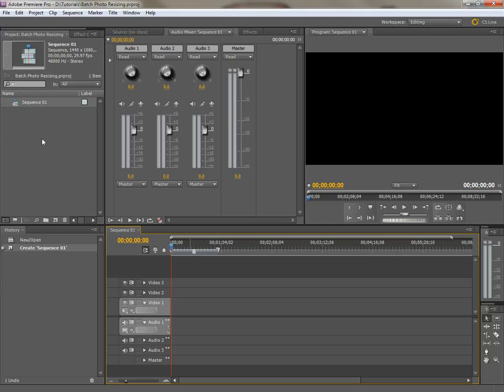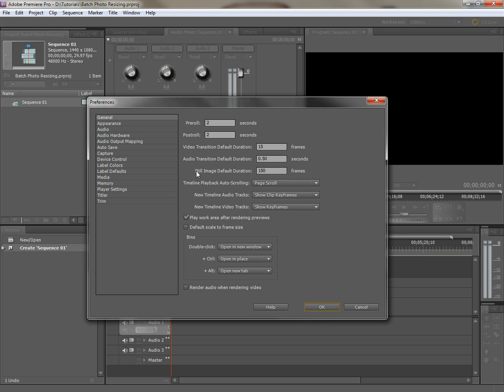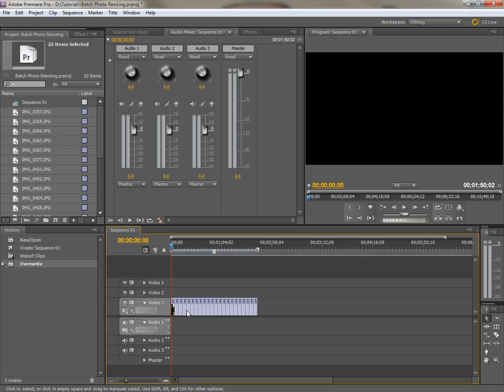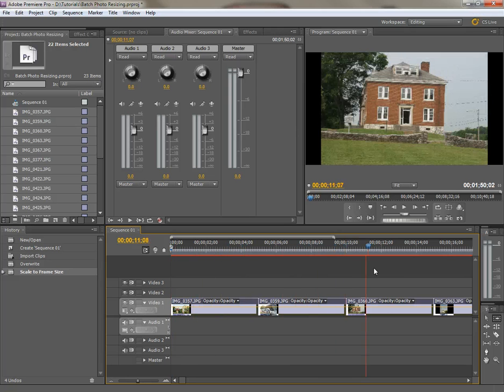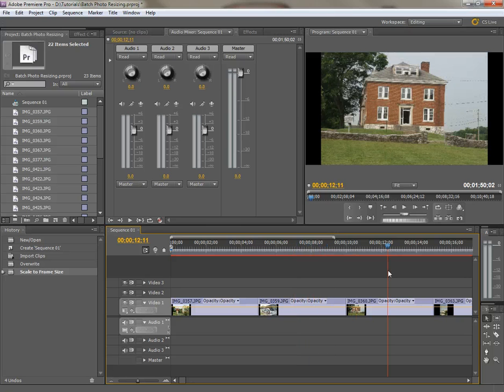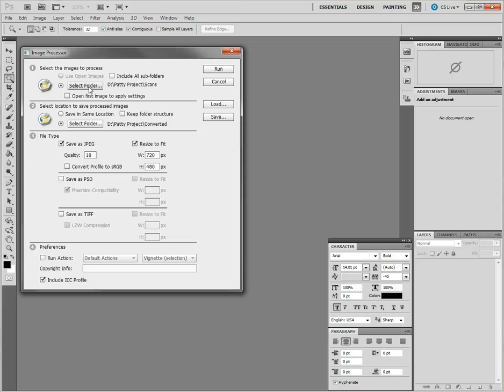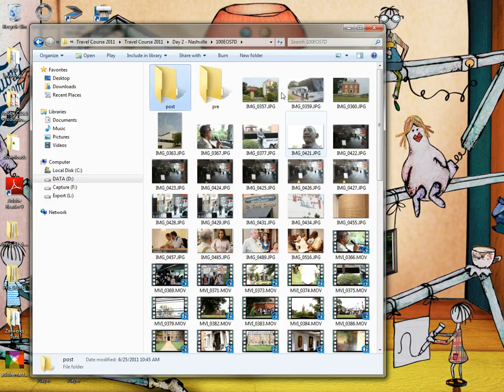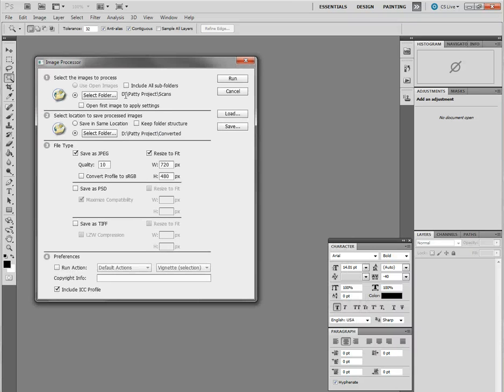Premiere Pro CS5: Scale to Frame Size or Resize in PhotoShop? Part 1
Premiere Pro: Scale to Frame Size or Resize in PhotoShop? Part 1